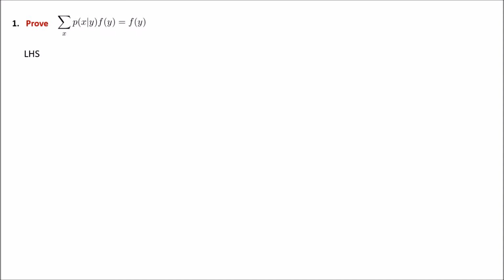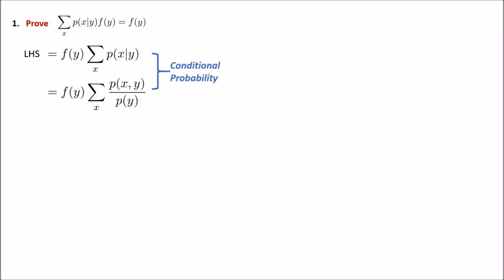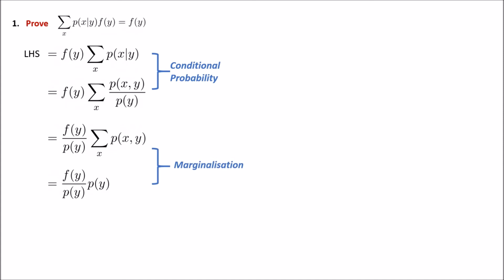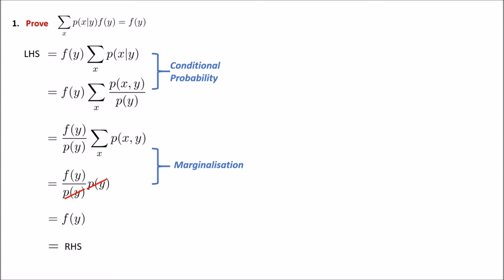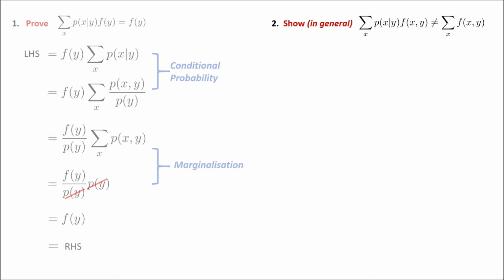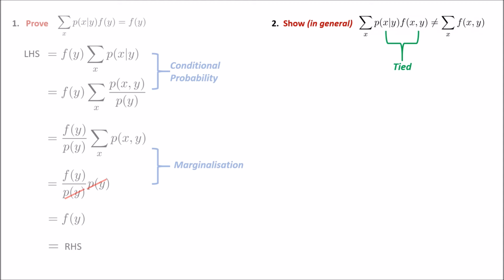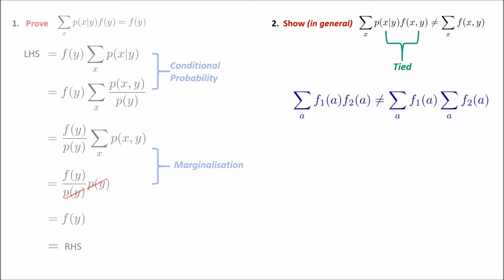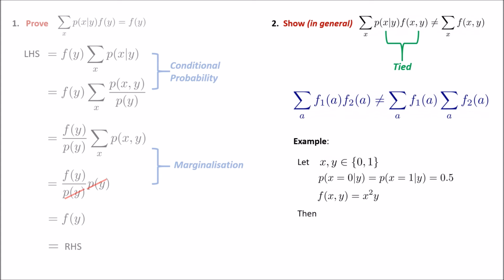Effective Marginalisation | Question 16 | Chapter 1 | Bayesian Reasoning & Machine Learning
Easy to follow worked solution to question 16, chapter 1 from David Barber's textbook 'Bayesian Reasoning and Machine Learning'.